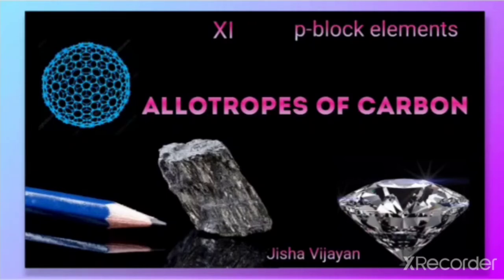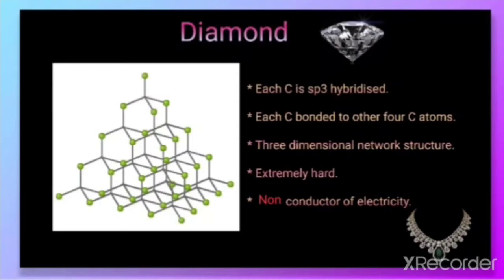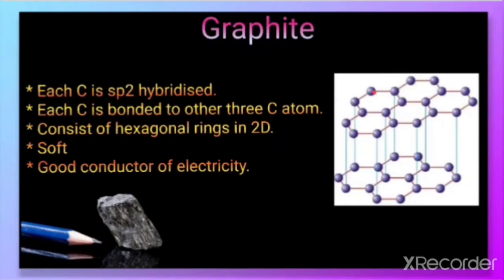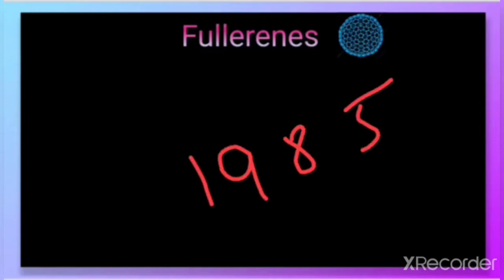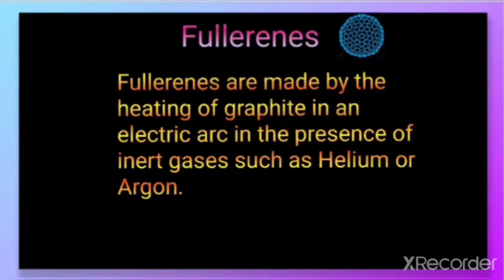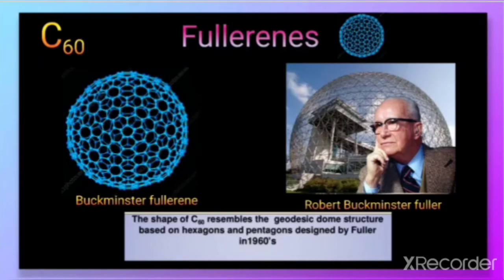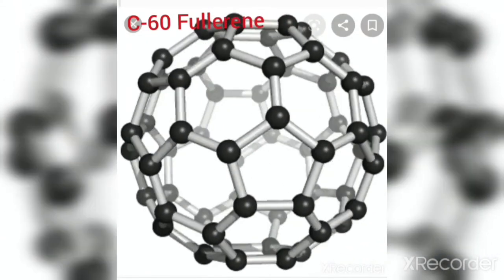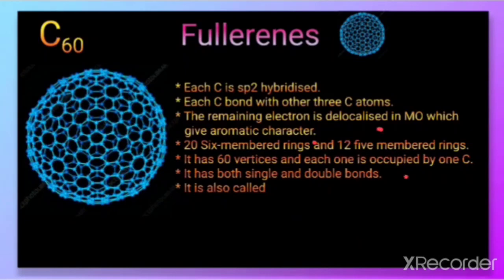11std, Allotropes of Carbon